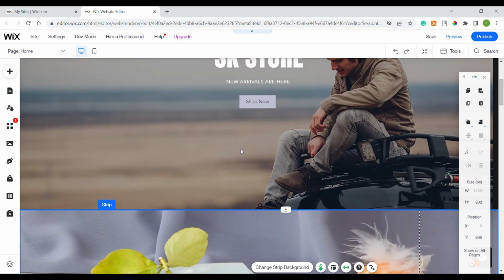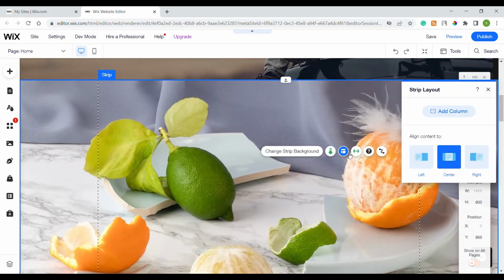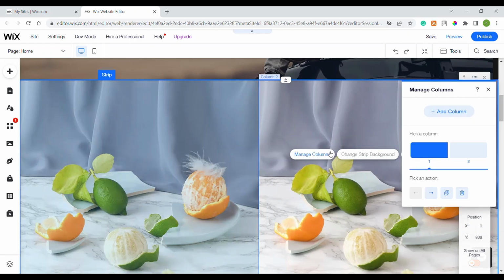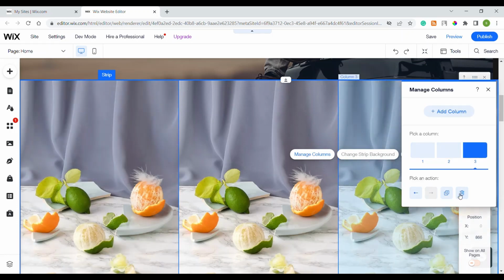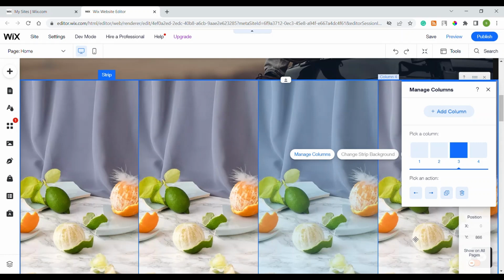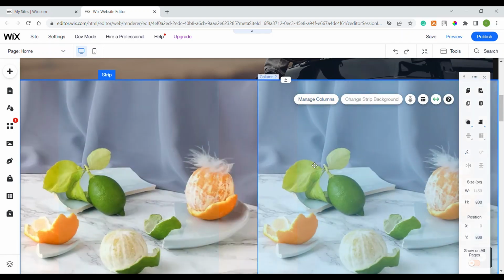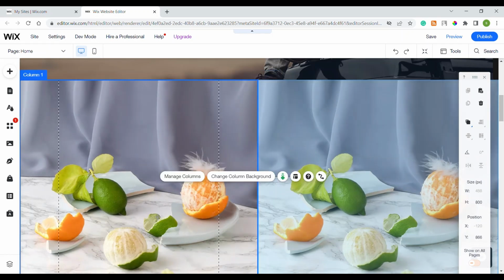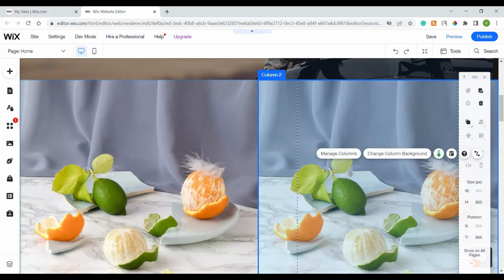How to Create a Column in Strip in Wix | Wix Tutorial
Hello everyone, this video is about creating a column in strip in wix.